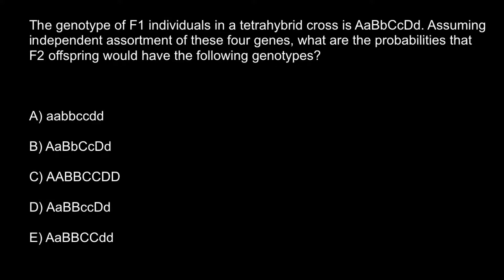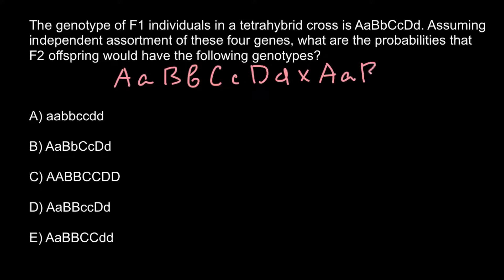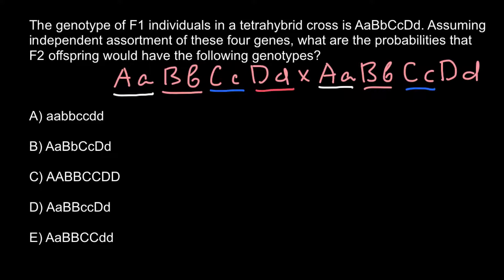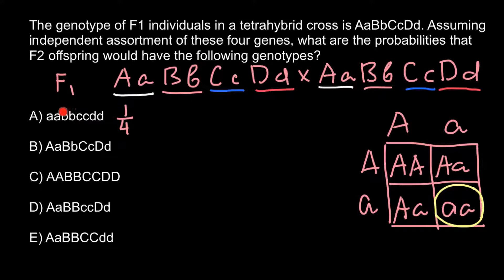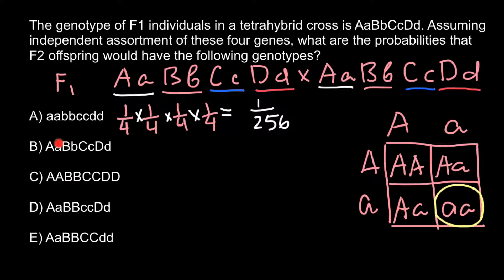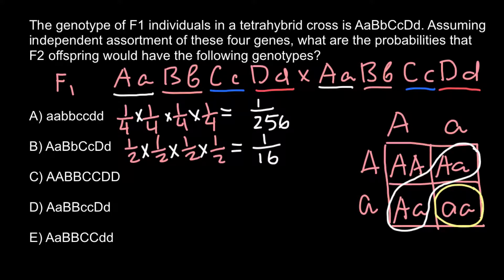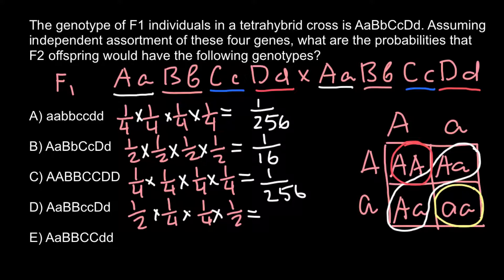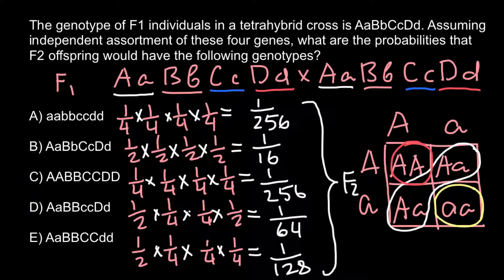Simple genetics probability problem